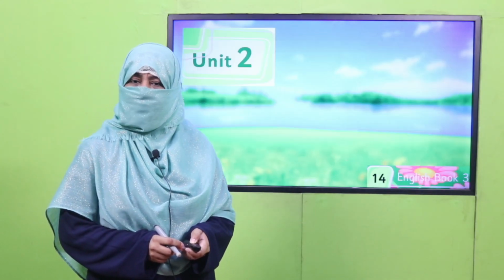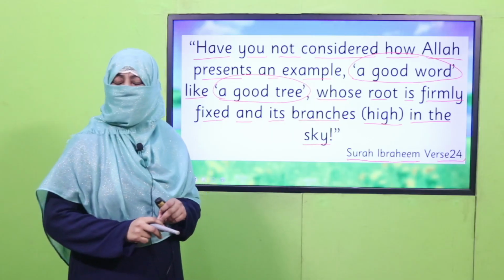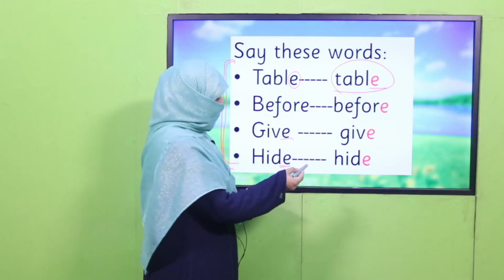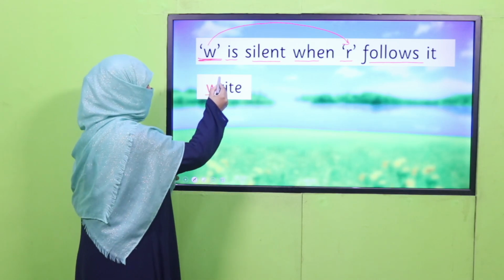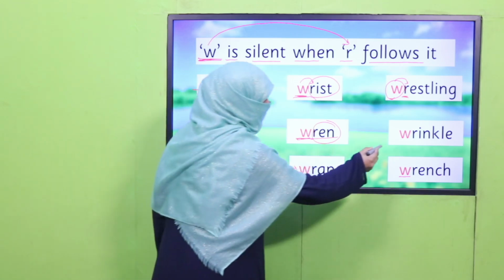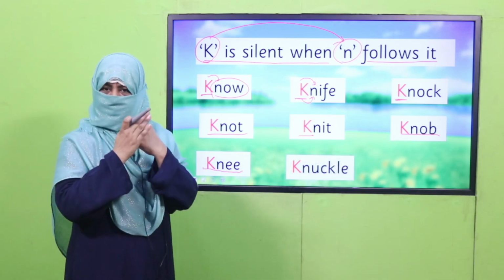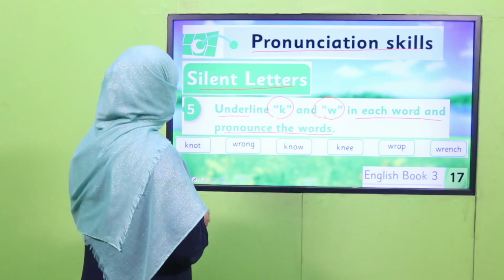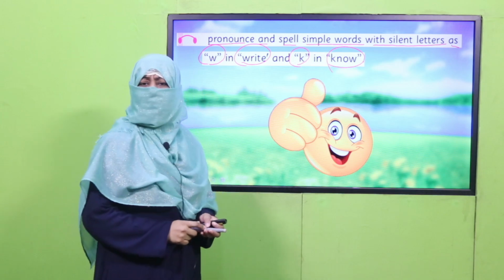English Grade 3 Unit 2 Lecture 4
Here's a comprehensive Lesson Plan for Grade 3 Unit 2 Lecture 4 on The Farmer and His Sons, designed to deepen comprehension through creative expression and critical thinking:

Lesson Plan: English Grade 3 Unit 2 Lecture 4
Title: The Farmer's Wisdom - Exploring Perspectives
Theme: Multiple Viewpoints & Creative Retelling
Duration: 50 minutes

Learning Objectives:
Analyze the story from different characters' perspectives

Rewrite key scenes using alternative viewpoints

Develop inference skills through "thought bubble" activities

Enhance oral storytelling with voice modulation

Materials Needed:
Character hats (farmer, eldest son, youngest son, neighbor)

"Thought Bubble" whiteboards (or paper cutouts)

Perspective glasses (made from paper frames with different colored lenses)

Graphic organizer: "See/Think/Wonder" charts

Audio recording of the original fable

Lesson Procedure:
1. Warm-Up: Voice Experiment (7 mins)
Play audio of the fable with neutral tone

Replay with dramatic expression while students:

Stand when they hear the farmer's words

Clap when the sons argue

Stomp when the lesson is learned

Discuss: "How did voices change the story's feeling?"

2. Perspective Stations (15 mins)
Station 1: Farmer's Diary

Write an entry explaining why he chose the stick lesson

Station 2: Son's Text Messages

Create a fake text chain showing their argument & resolution

Station 3: Neighbor's News Report

Record a 30-second "eyewitness account" of what happened

3. Thought Bubble Freeze Frame (10 mins)
Students freeze in story scenes holding whiteboard "thought bubbles"

Others guess which character they're portraying based on the thoughts

4. Moral Debate (13 mins)
Divide class:

Team A: "The stick lesson was the best way to teach"

Team B: "The farmer should have explained directly"

Conduct respectful debate using sentence starters:
"I respectfully disagree because..."
"The text shows us that..."

Assessment:
Perspective Writing Rubric:
✓ Maintains character voice
✓ Includes story evidence
✓ Shows emotional insight

Oral Participation:
✓ Uses character-specific vocabulary
✓ Builds on others' ideas during debate

Differentiation Strategies:
Kinesthetic Option: Act out scenes instead of writing

Advanced: Research other Aesop fables with similar themes

Cross-Curricular Connections:
Drama: Practice tone variations in dialogue

Social-Emotional Learning: Conflict resolution strategies

Teacher Tips:

Use colored paper in perspective glasses to symbolize moods (blue=calm, red=angry)

Pre-write sentence stems for debate on chart paper

Save freeze frame photos for a bulletin board display

Take-Home Activity:

Interview family: "What creative way would you teach this lesson?"

Would you like:

Printable "See/Think/Wonder" charts?

Sample text message templates?

Debate rubric with student-friendly language?